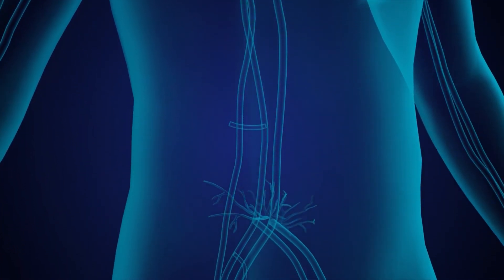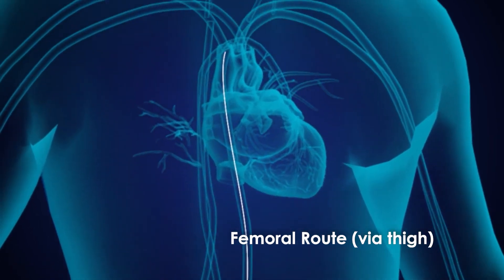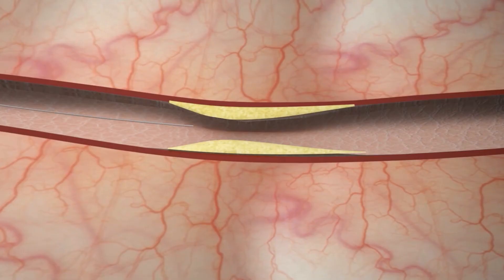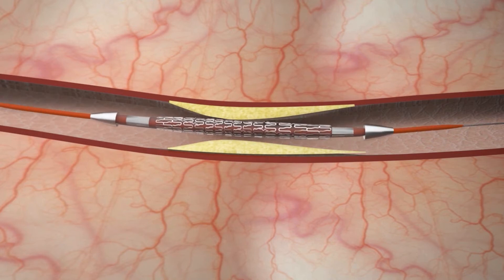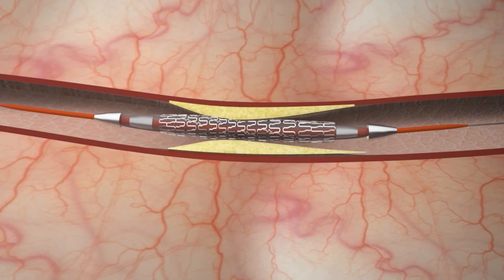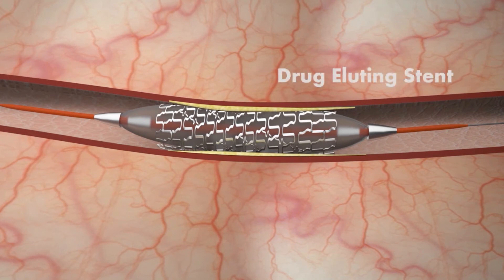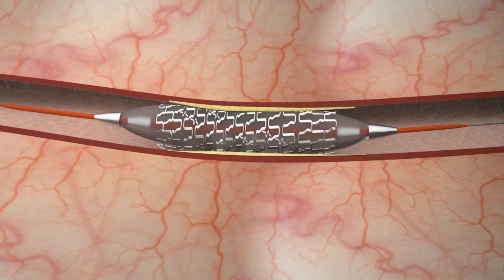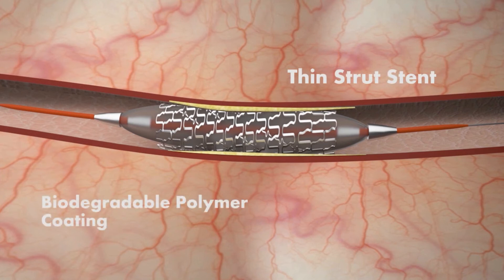Coronary Angioplasty Procedure | Stent Implantation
Angioplasty is a minimally invasive procedure that requires less recovery time than a bypass. In this procedure, the cardiologist threads a thin catheter through a blood vessel in one’s arm or groin and inserts a balloon and stent through it. This balloon is inflated once it reaches the blocked area, pushing the plaque to the sides, widening the artery and putting the stent in place.